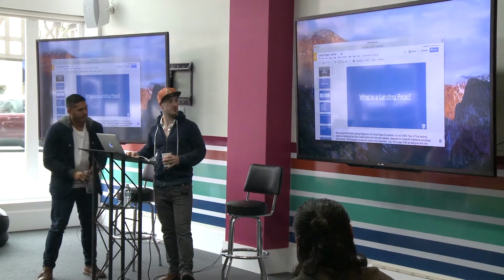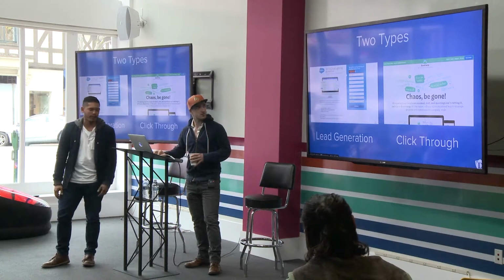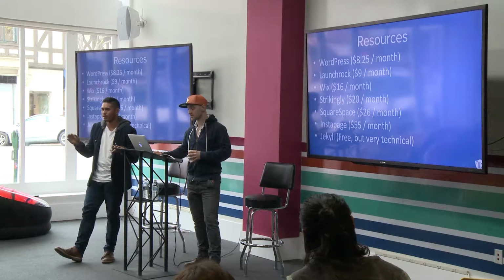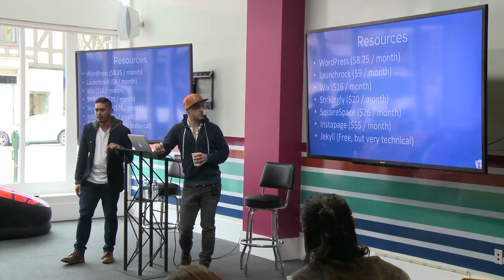What is a Landing Page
Kevin Hernandez & Joe Natoli from Draper University give a workshop for Landing Pages
Draper University was founded by venture capitalist Tim Draper with the mission to inspire people and accelerate ideas by igniting the entrepreneurial spirit globally. Come join 900+ alumni who have launched their own startups, raised $220+M in venture funding and who work with leading technology companies to foster innovation. Live and learn in Silicon Valley during the 5-week fully immersive program and go from human to hero.

Our Summer 2023 Hero Training Program kicks off from May 22 until June 23rd, 2023. Apply by May 15th so you can go from human to hero! Our next virtual session of Fundamentals of Entrepreneurship is from November 28th to December 12th, 2022!